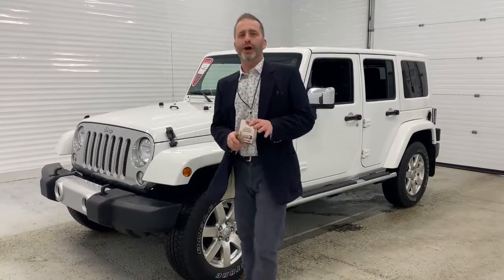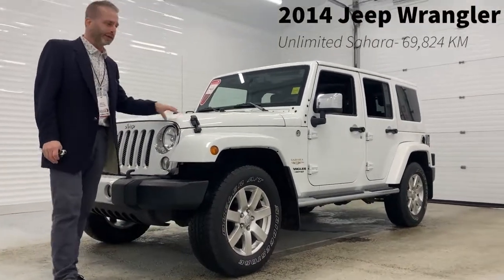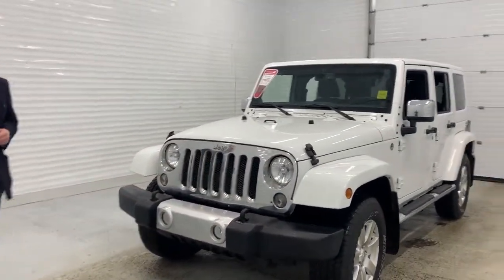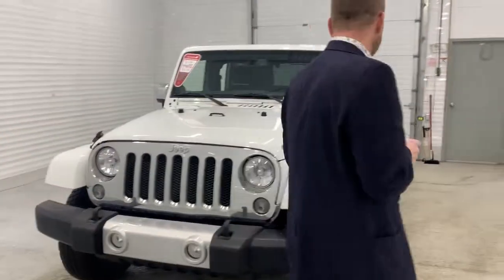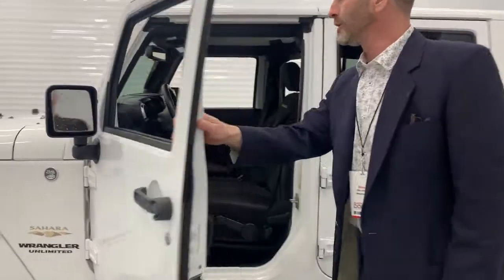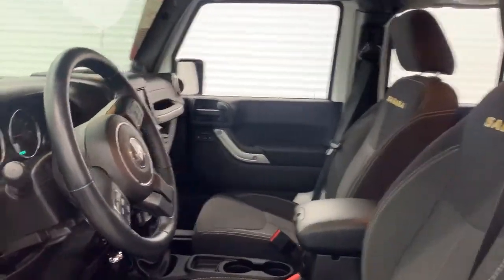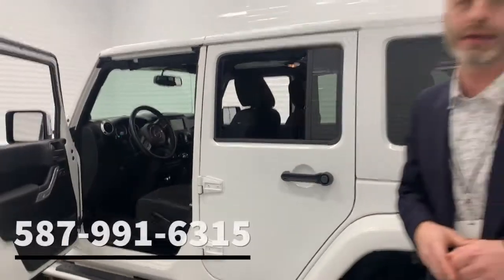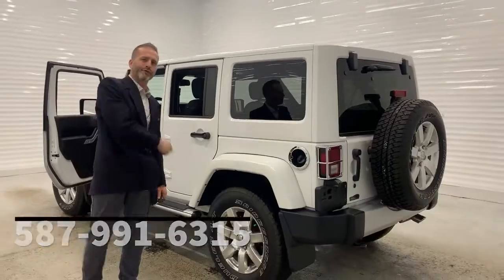2014 Jeep Wrangler Unlimited Sahara - Stock P4961A | Sherwood Dodge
Check out this 2014 Jeep Wrangler Unlimited Sahara available here at Sherwood Dodge. This Jeep has 69,824 KM, a Clean Carfax & 1 Owner.

This 4x4 has Heated Front Seats, Navigation, Bluetooth, Alpine Speakers, Cloth Seats & MORE!

Stock # P4961A

Sherwood Dodge
230 Provincial Avenue
Sherwood Park, AB
T8H 0E1
Canada